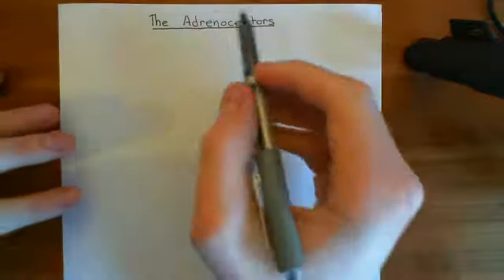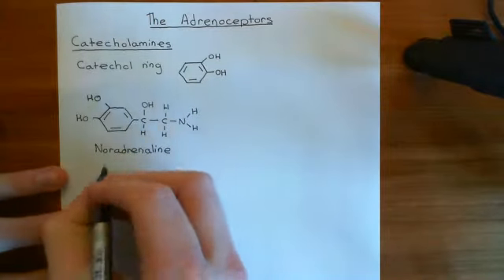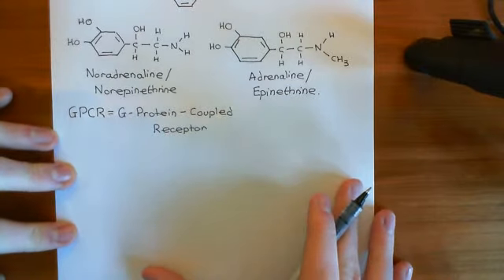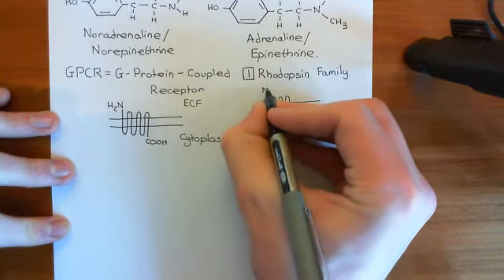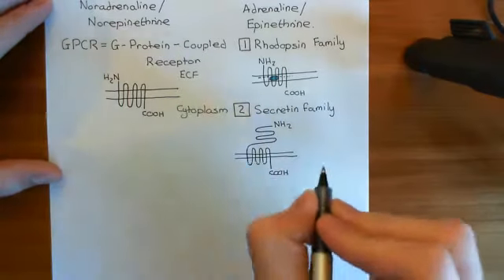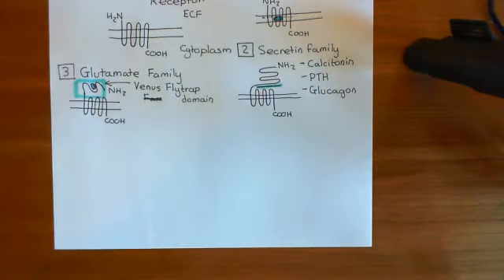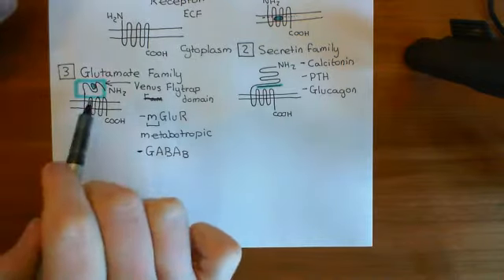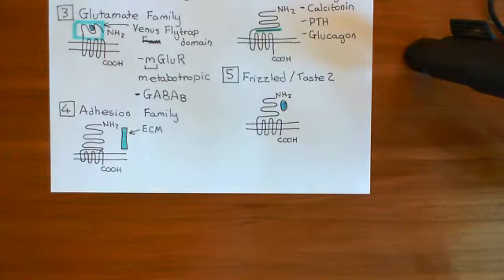The Adrenergic Receptors Part 1